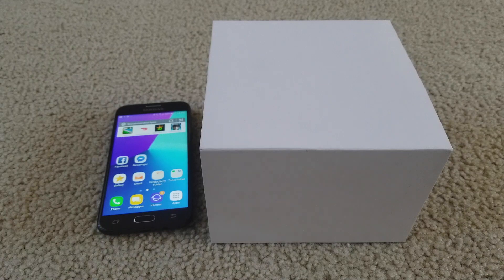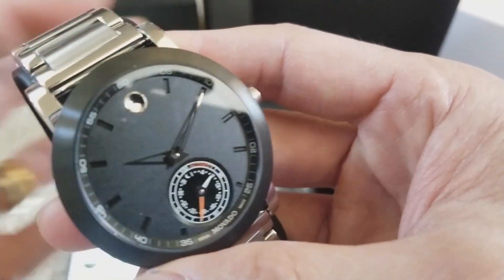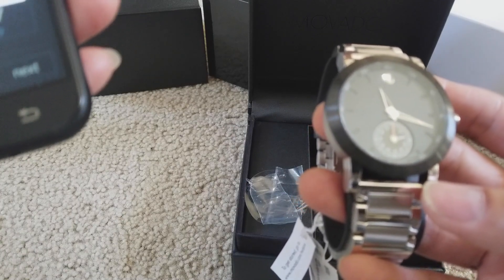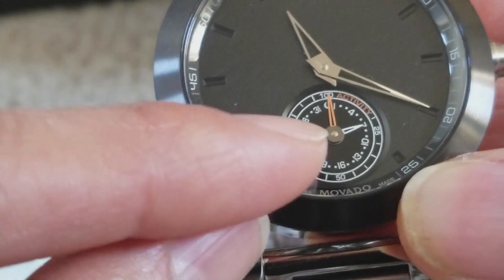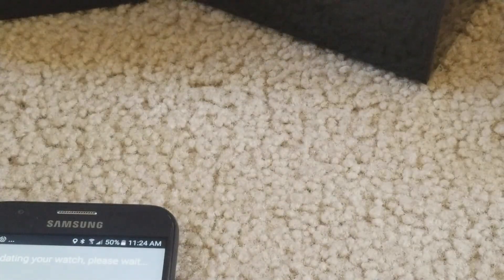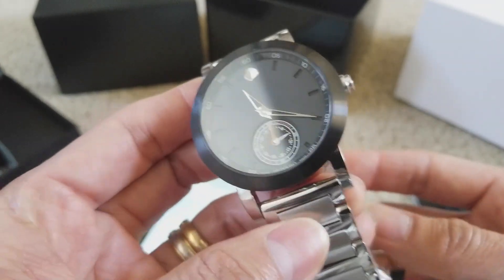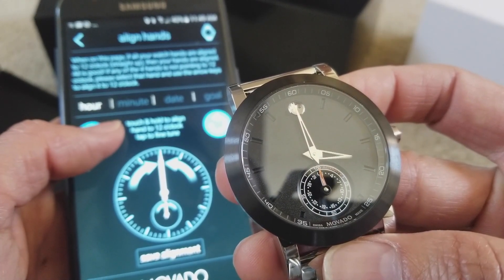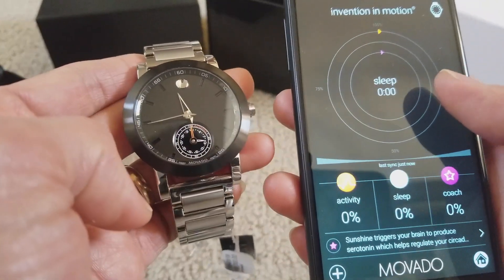How To SYNC Your MOVADO Museum Sport Motion X 365 Watch with Smartphones & Tablets App! 2 7 2018